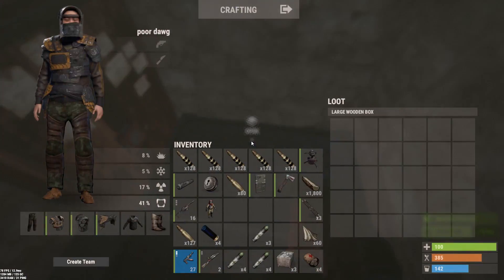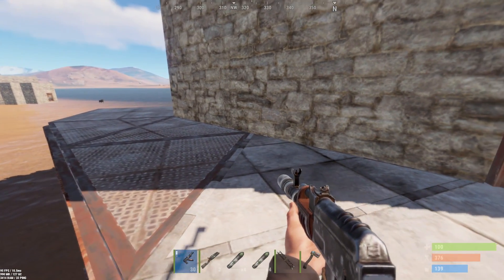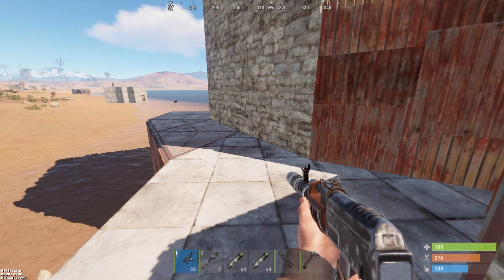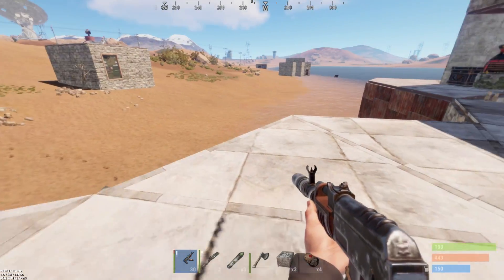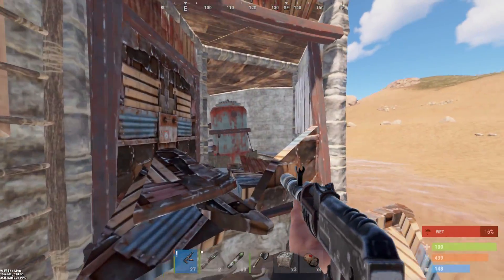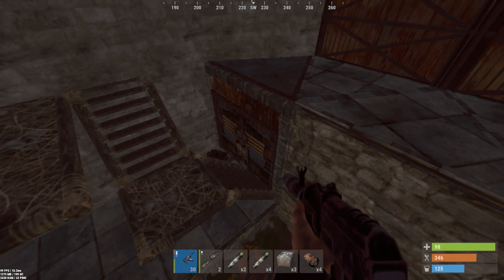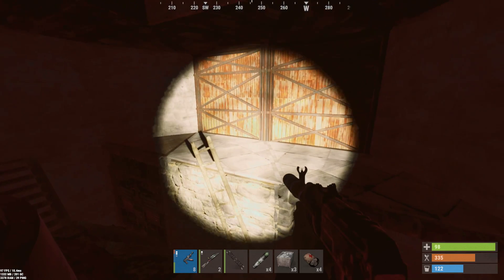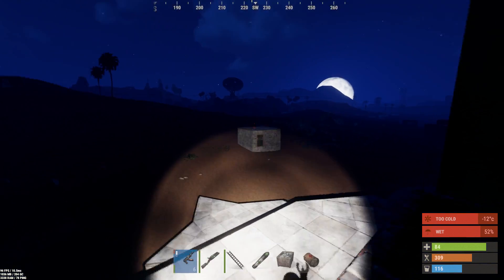REVENGE Raiding my NEMESIS | Rust Raid Diary S6E3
PoF Song: Ivan B - Sweaters